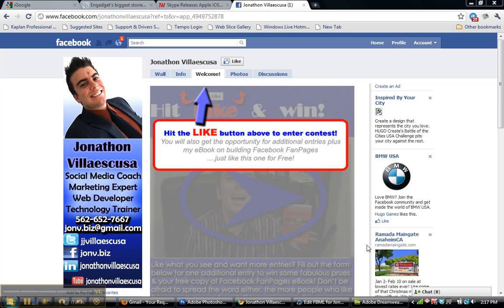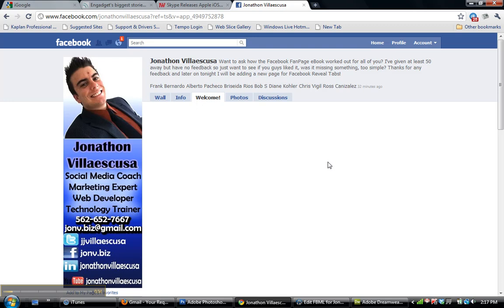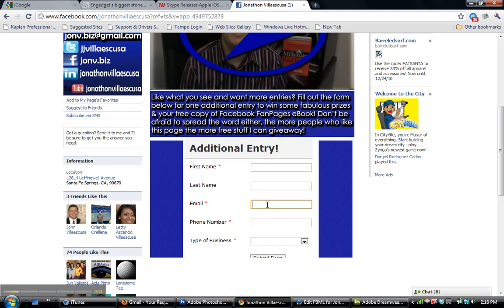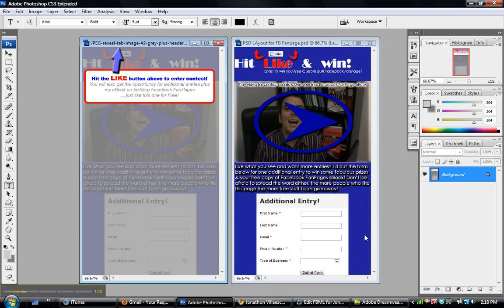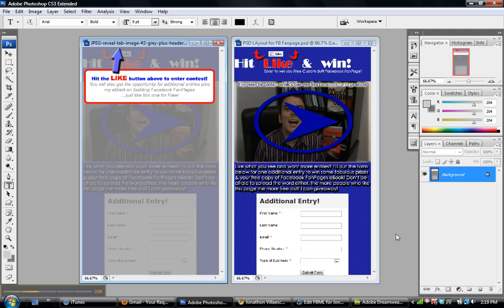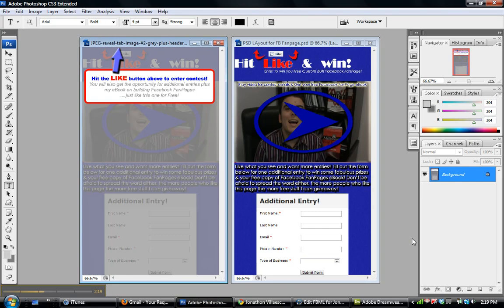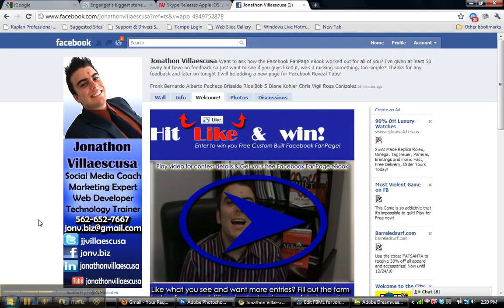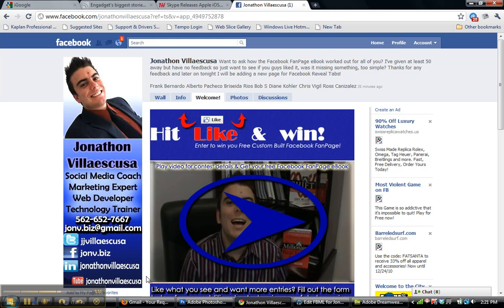How to make a Facebook Reveal Tab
If you have been looking for the extra edge on Facebook Marketing or just need to know a little more about the best way to market on Facebook then you are watching the correct video! This is a complete step by step tutorial video on how to create this amazing Reveal Tab. Also please check out my Fan to see this in action and to get some more ideas on how to implement this great marketing tool once you complete it.